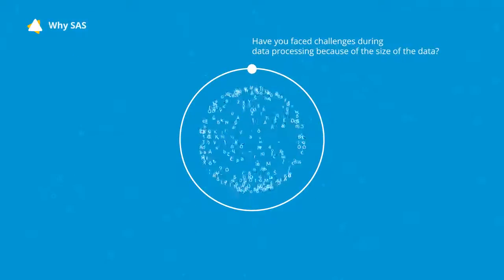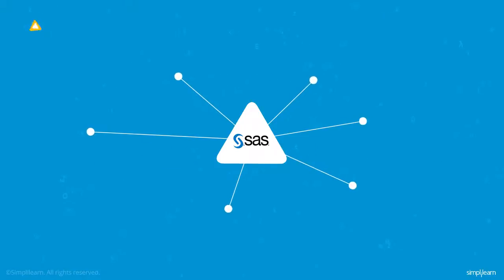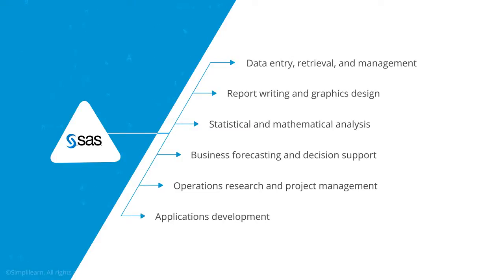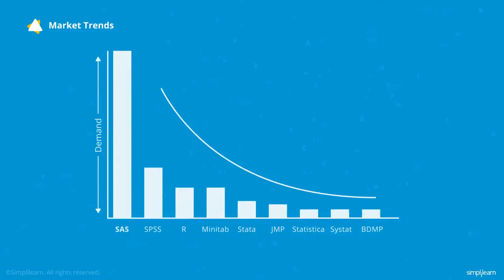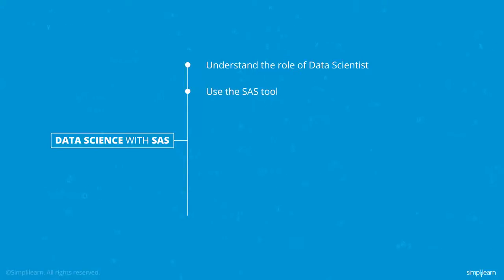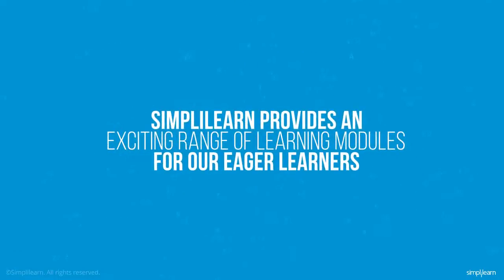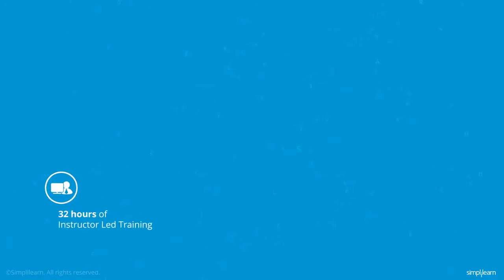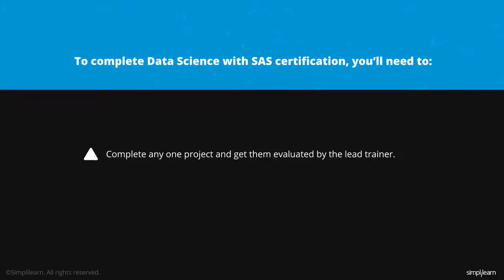Introduction To Data Science with SAS Certification Training | Simplilearn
Simplilearn’s Data Scientist with SAS training course is a comprehensive package for aspiring analytics professionals to gain expertise in SAS software and essential statistical techniques to decode extensive data. By the end of the training, participants will be competent in data analytics methods like reporting, clustering, predictive modeling, and optimization to manage voluminous data.

Skills Covered
✅ Generative AI
✅ Prompt Engineering
✅ ChatGPT
✅ Exploratory Data Analysis
✅ Descriptive Statistics
✅ Inferential Statistics
✅ Explainable AI
✅ Conversational AI
✅ Ensemble Learning
✅ Data Visualization
✅ Database Management